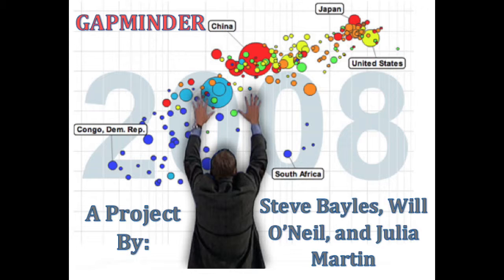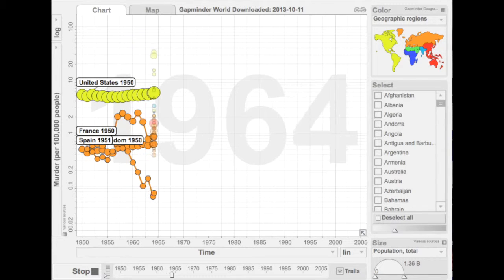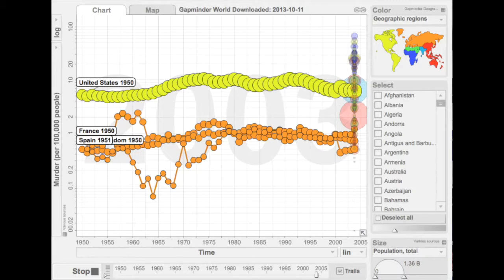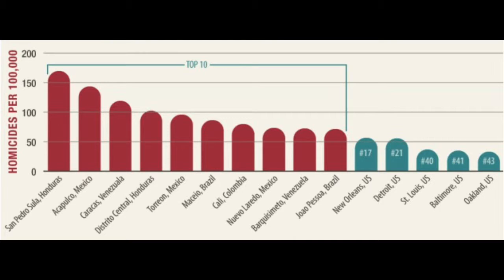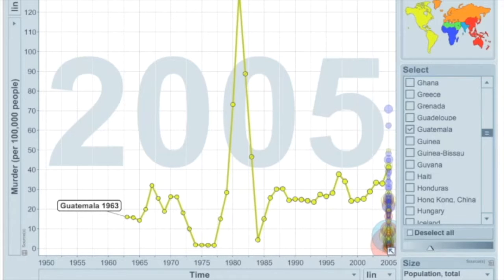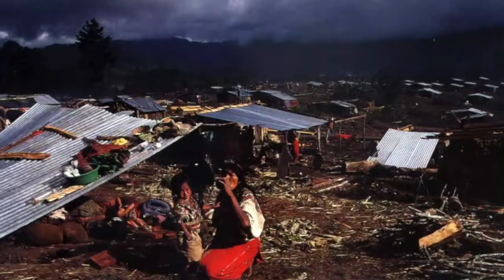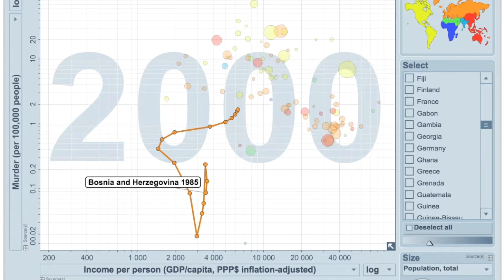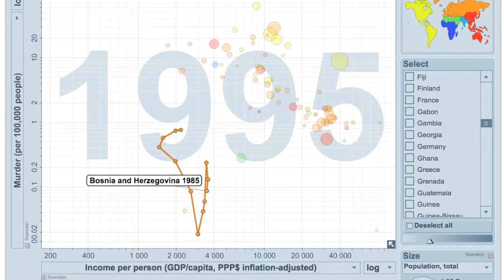Gapminder Project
Murder Rates and GDP